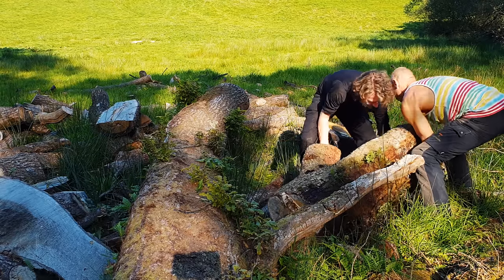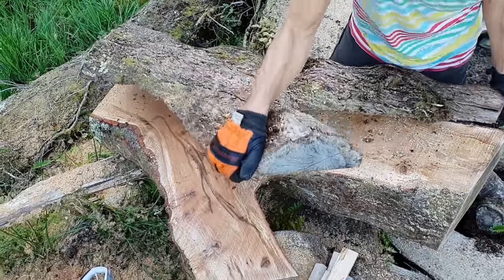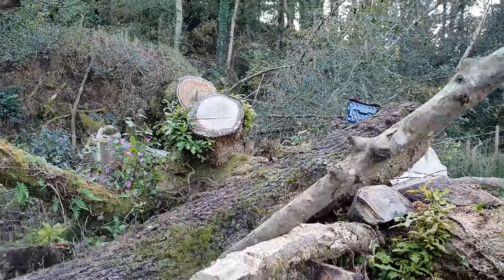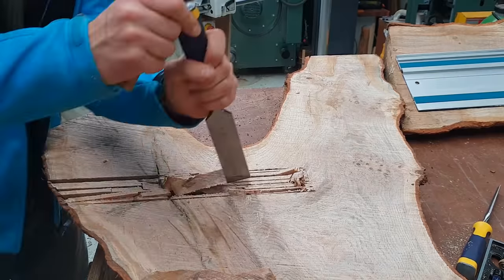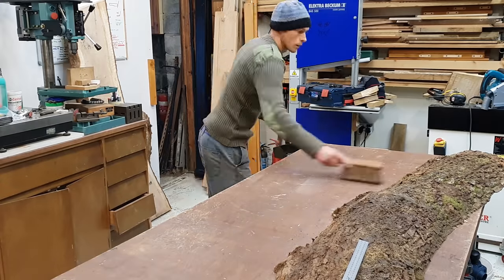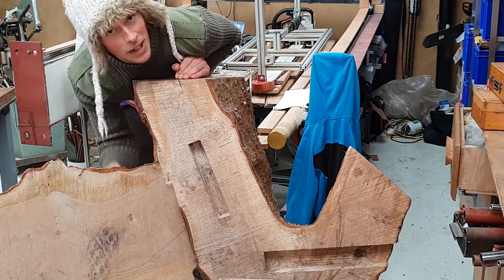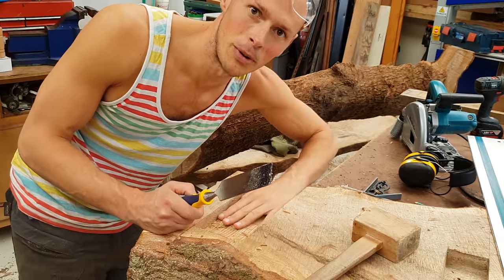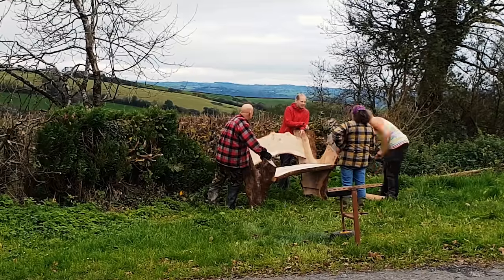How to make a Bench with a Chainsaw! (Rustic fairytale style)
How to make a rustic natural edged garden bench with chainsaw milled lumber. We show the whole build, starting with the Oak slab-wood and boards we made using the DIY Alaskan style mill attachment.

If you're interested in chainsaw milling, we have written a whole book on the subject: "How to make a chainsaw mill and how to use it: The tips and tricks that will unlock the magical art of planking up fallen trees" get it

The design uses two short but fat boards made from the fork of a large branch. and two milled sections of a curving branch.
Watch along and see some unusual woodworking techniques used to make a really unique rustic oak garden bench.

Big thanks to Robin for his help with this project. It was super fun working with you my friend! Check out his stuff on the socials @jannoo.im

The video is split roughly into two parts, CS Milling the Oak down in the bog, and assembling it into a bench back at the workshop (starts at 05:50 ).